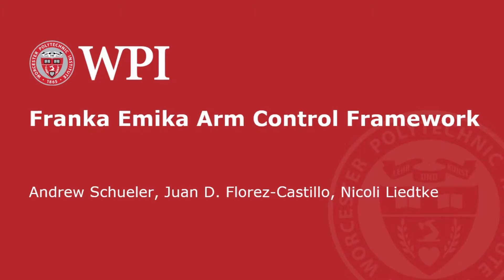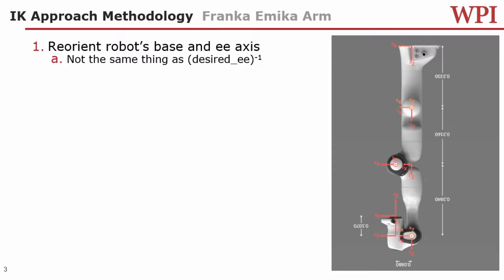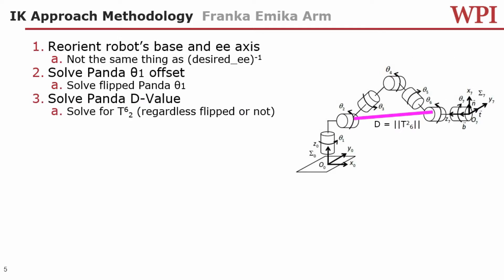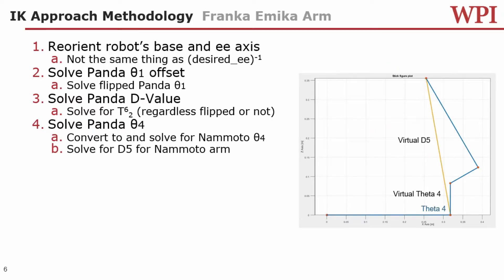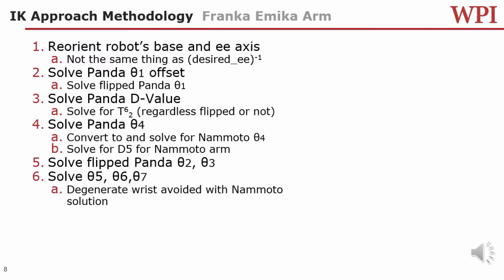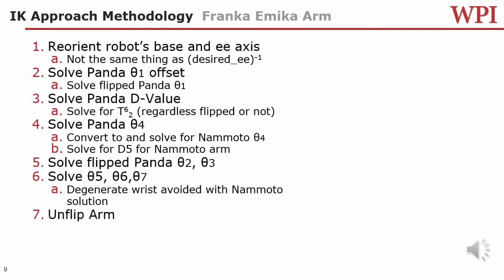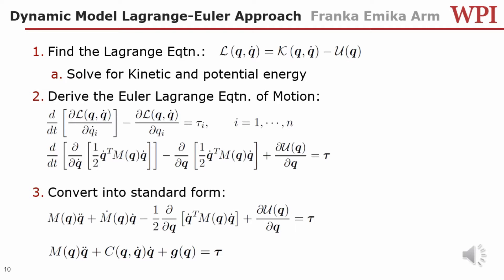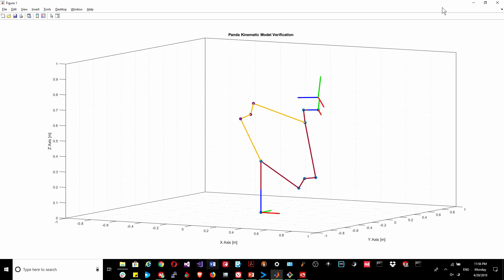Franka Emika Algebraic Kinematics and Dynamics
Course project creating novel algebraic inverse kinematics solution for Franka Emika Panda arm. Dynamics also solved for arm as well. Completed May 2019